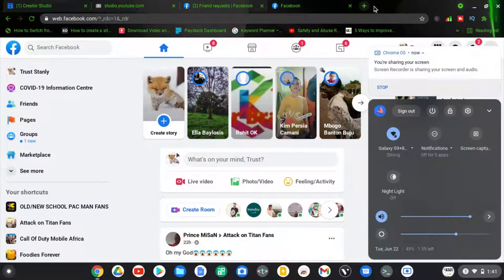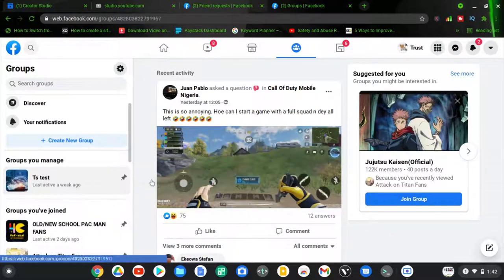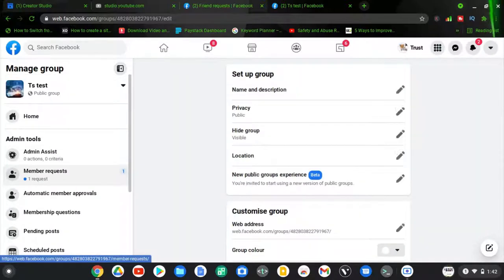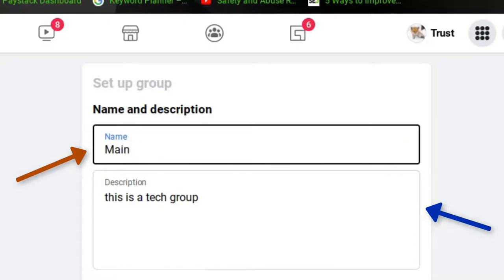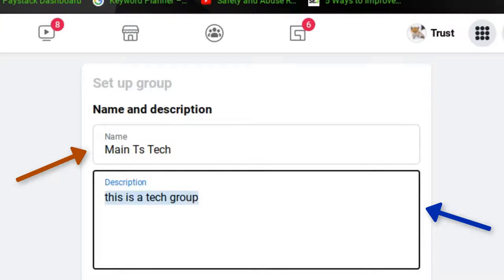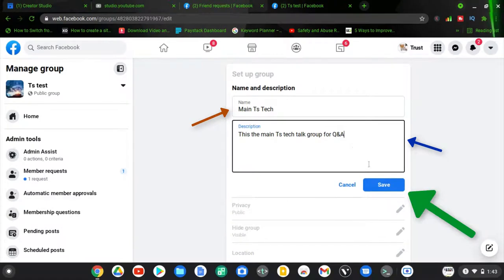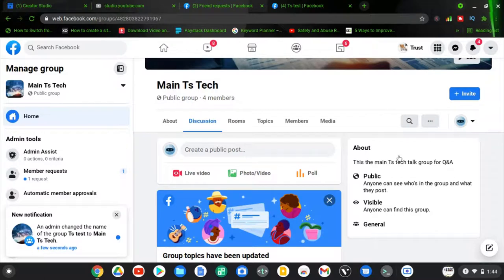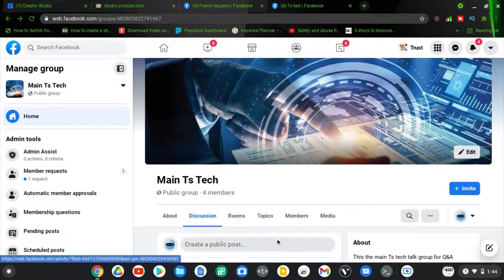How to change name and description of a facebook group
I will show you how to change name and description of a facebook group, changing the group name in this video and also adding description to the group so that it will easily be discovered on the web or when its searched accross facebook, the description will also help facebook AI recommend the group to people that joined related groups on facebook which is very important for the growth of your group.

if you want to learn how to change group name and add description on facebook group on mobile app watch this video instead